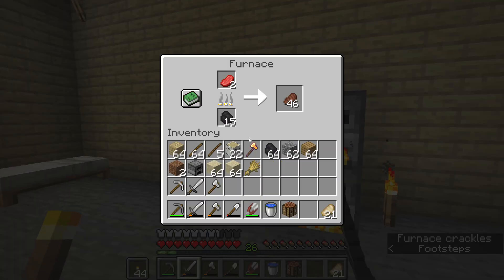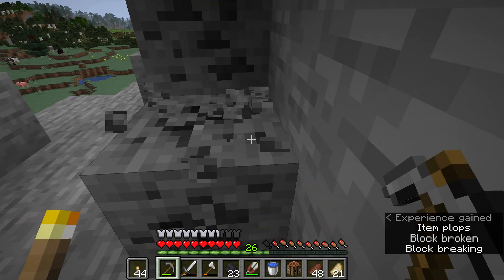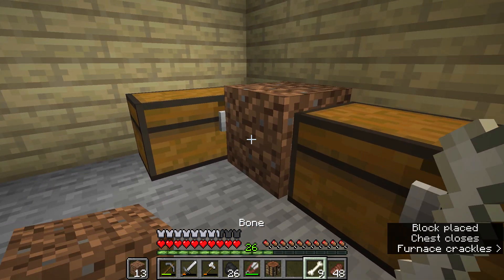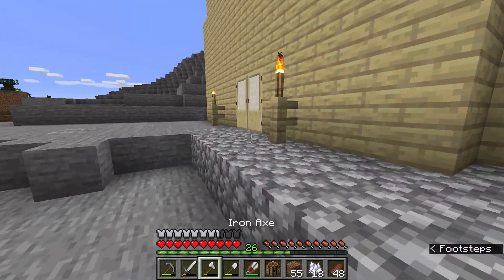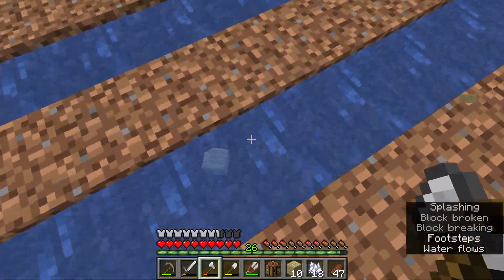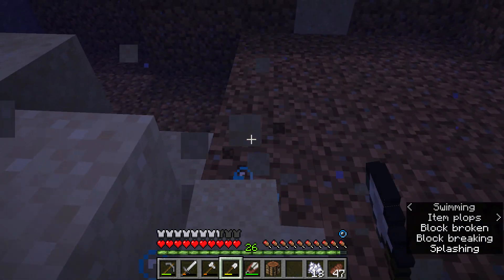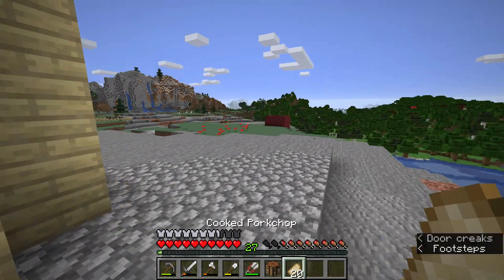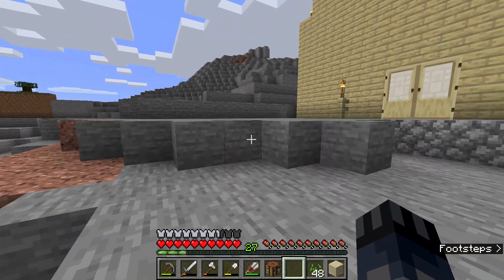Minecraft let's-play part #4